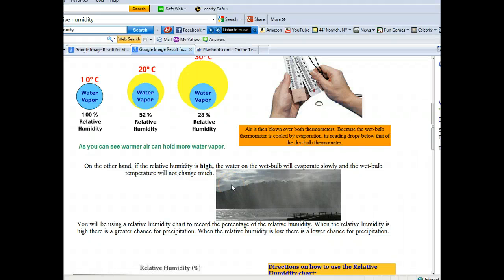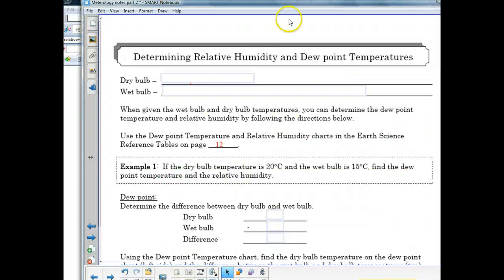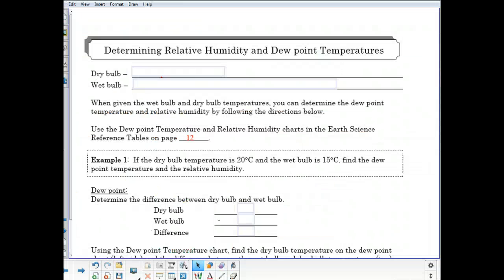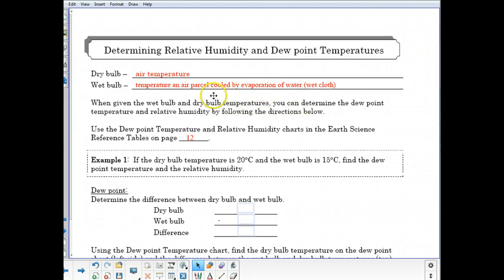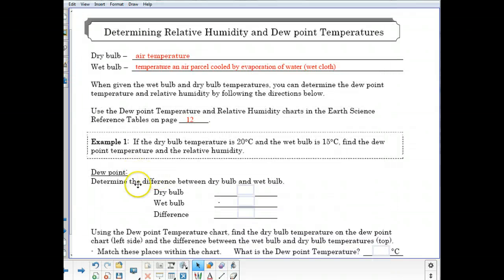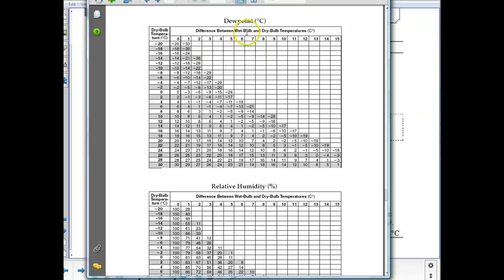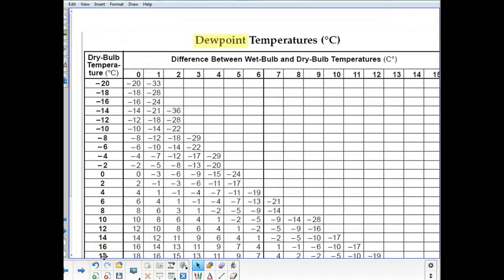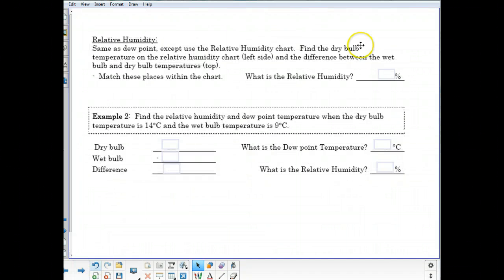Relative Humidity Notes 2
relative humidity 2